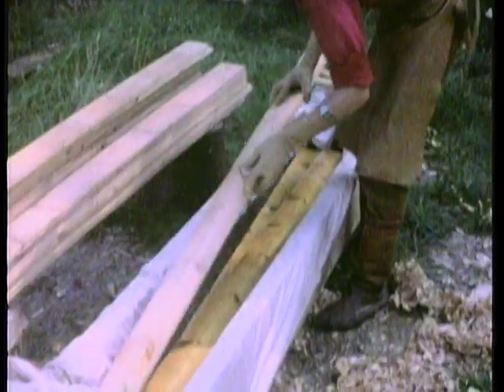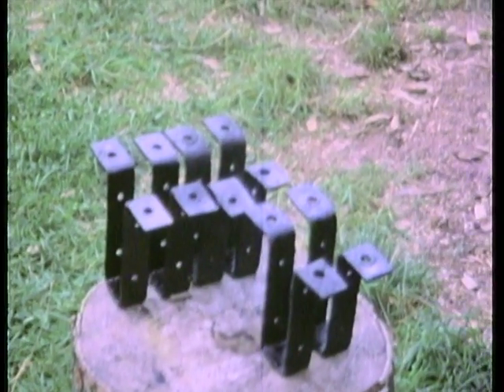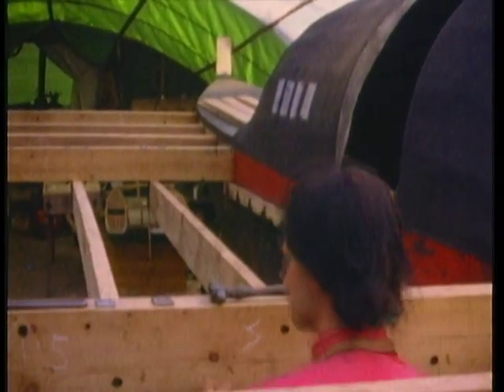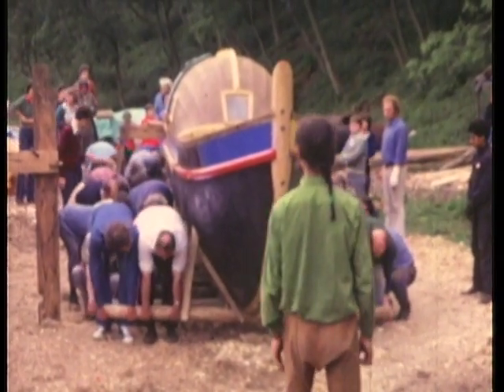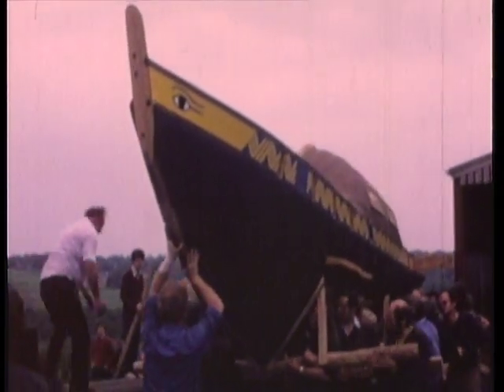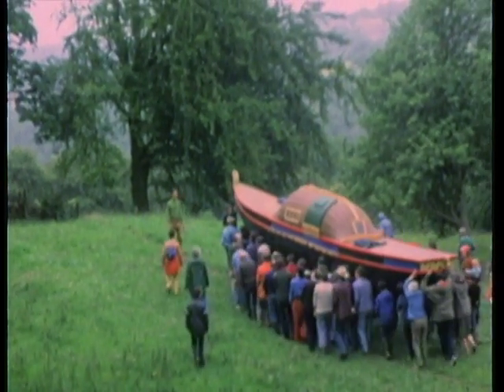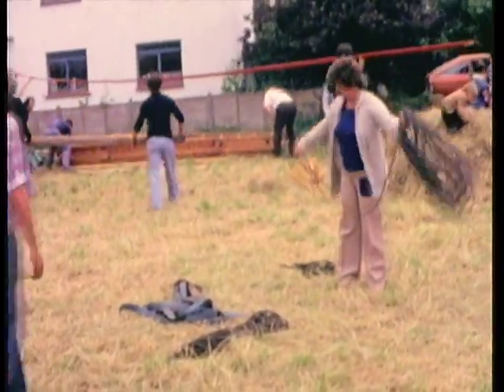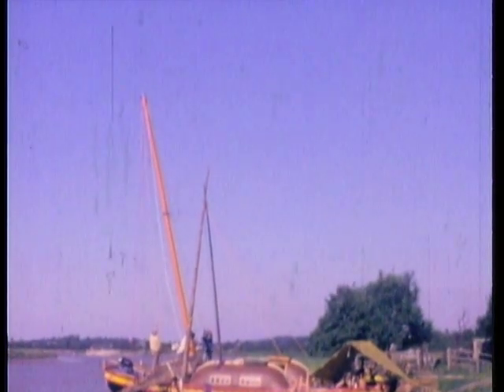Taulua - The Paper Boat | Part 3/5 | The Combewright Journey